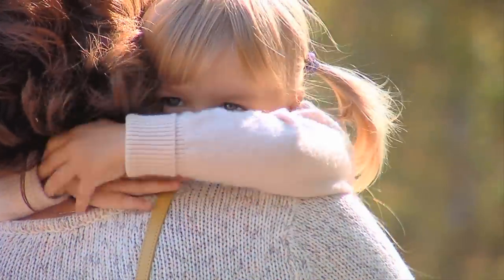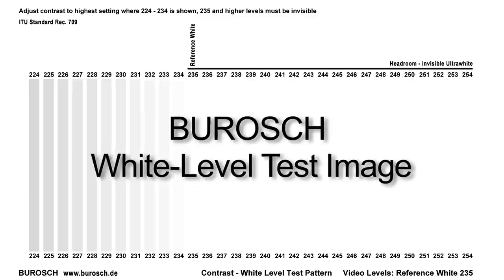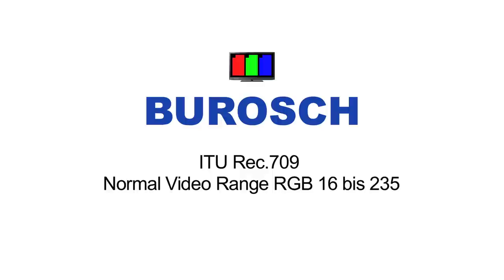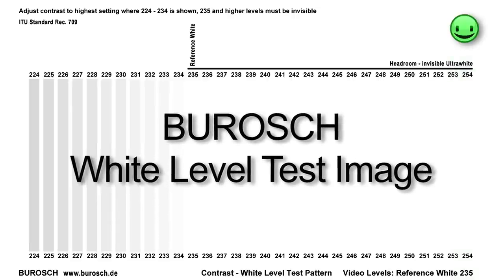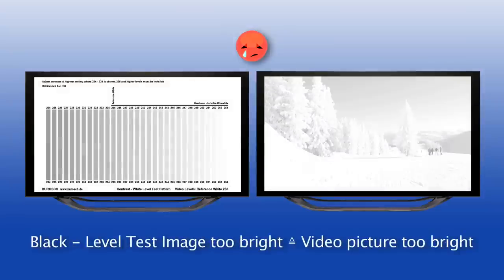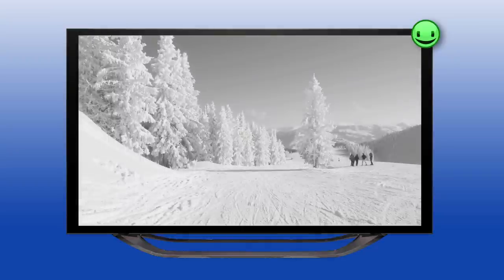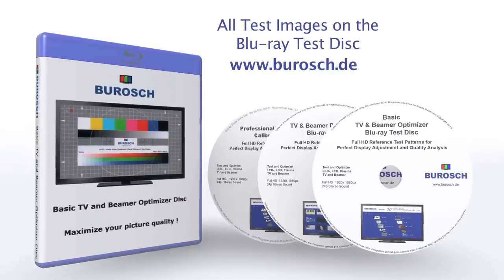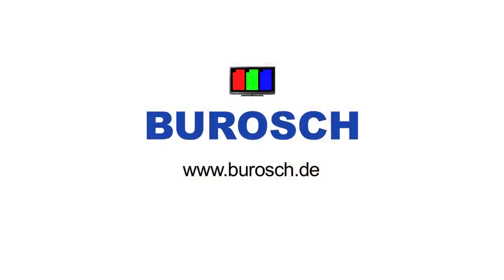Burosch White Level Test Pattern (eng.)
See here how you can easily adjust the Contrast (White Level) of your TV & Beamer with the BUROSCH White Level Test Pattern.